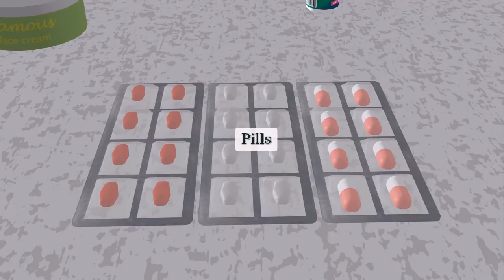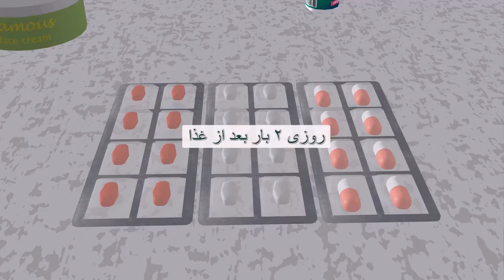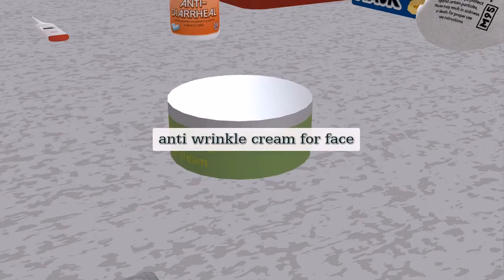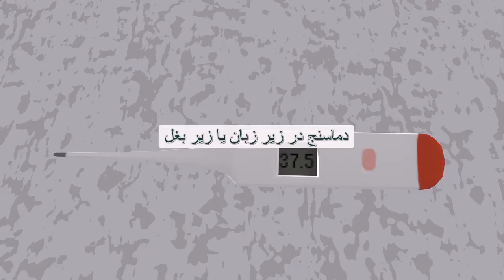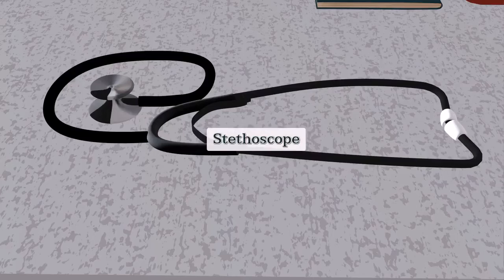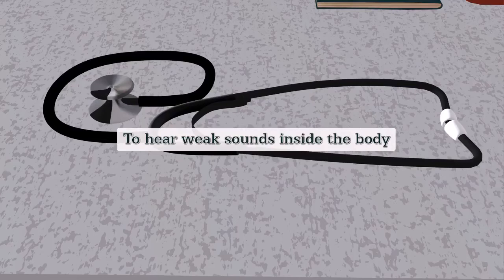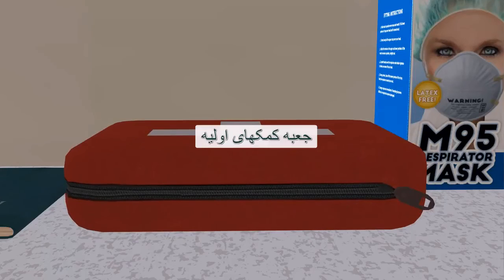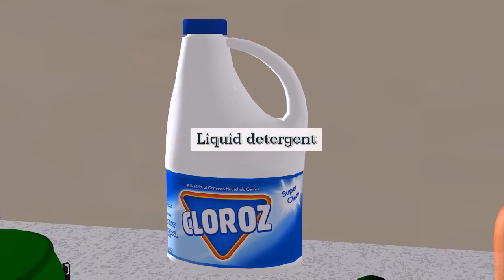آموزش زبان انگلیسی | در مطب دکتر | قسمت ۱ #2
آموزش زبان انگلیسی رایگان
آموزش زبان انگلیسی
یادگیری انگلیسی